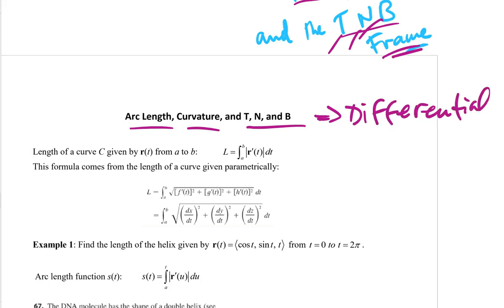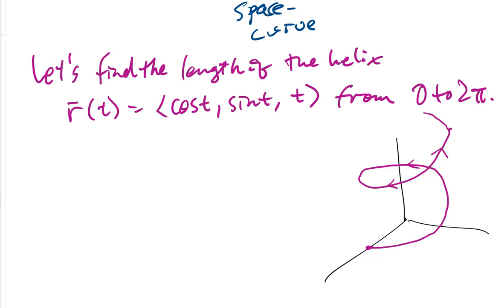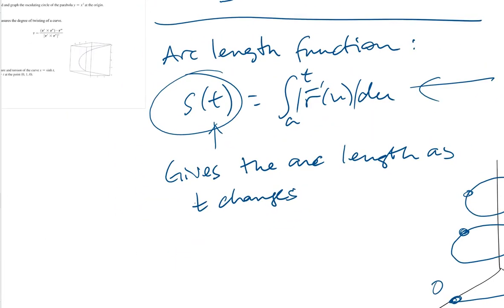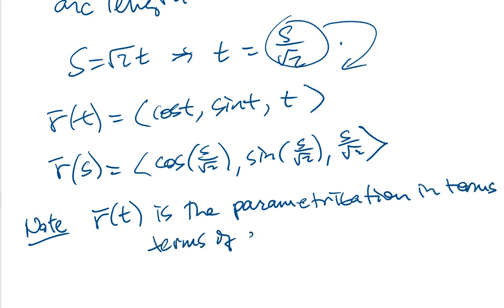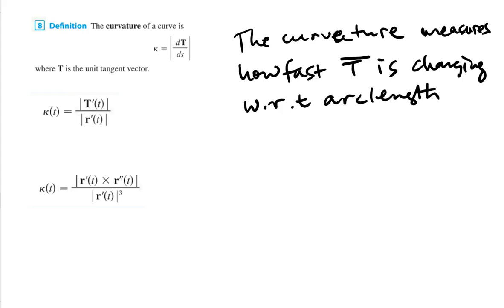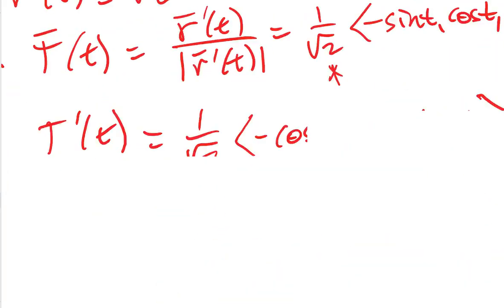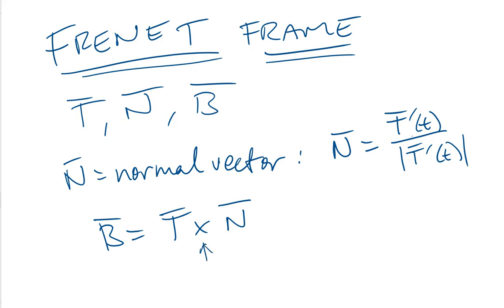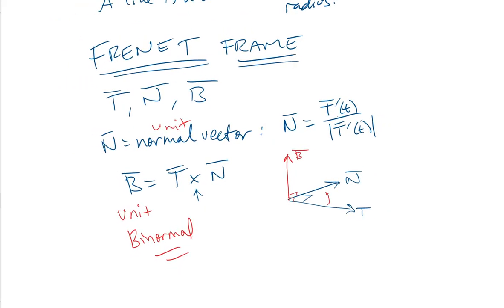Curvature and TNB Frame